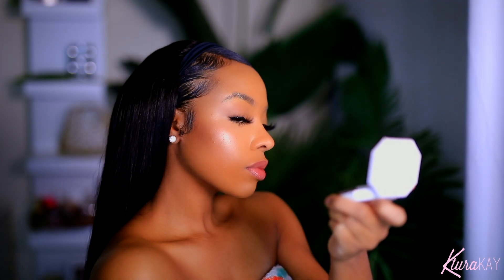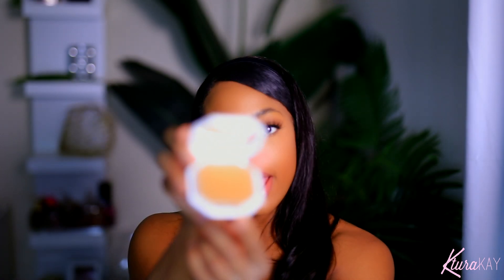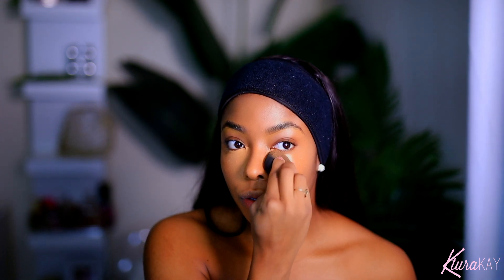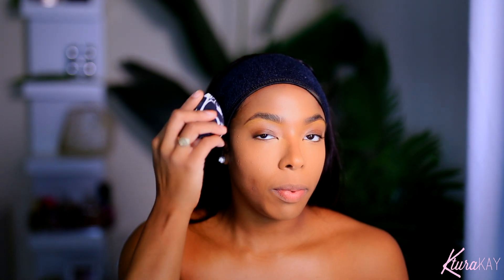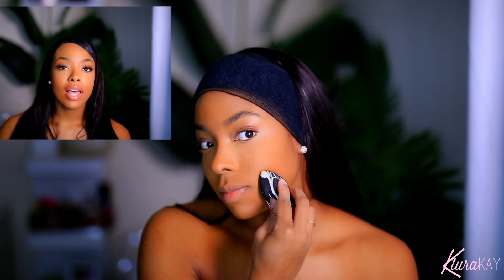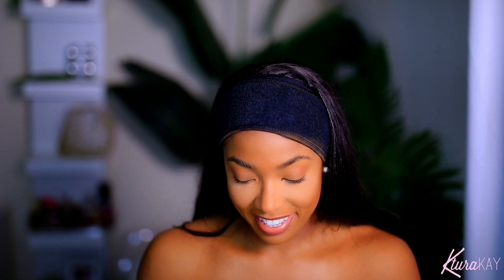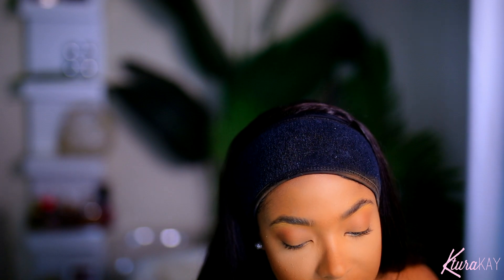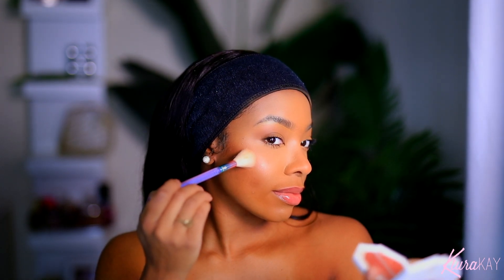TRYING NEW FENTY BEAUTY PRO FILT'R POWDER FOUNDATION /WINTER POWDER FOUNDATION ROUTINE | Ktura Kay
I achieved this natural full face using the new Fenty Beauty PRO FILT'R POWDER FOUNDATION! I have been using this brand since it hit the stores and I must say I love it! Thank you to all of my OG subscribers as well for sticking with me on my journey. I love you all!

PRODUCTS USED:
Laura Mercier Blurring Primer

Fenty Powder Foundation

Fenty Concealer

Fenty Setting Powder

Fenty Sun Stalkr Bronzer

Lancôme Grand Dios

Morphe Continuous Setting

Fenty pro Kiss’r

Fenty Killawatt Moscow Mule

Juvia's Place Scorpio Liner

Buxom Girlfriend Lipgloss

I also wanted to bring you all another one brand makeup tutorial so it will be easier for you to find products and not have to scramble from brand to brand finding things, because I know that can be a challenge for beginners!
PRODUCTS USED:
FENTY BEAUTY by Rihanna Brow MVP Ultra Fine Brow Pencil & Styler

FENTY BEAUTY by Rihanna Pro Filt'r Instant Retouch Concealer

FENTY BEAUTY by Rihanna Sun Stalk'r Instant Warmth Bronzer

FENTY BEAUTY by Rihanna Killawatt Freestyle Highlighter

FENTY BEAUTY by Rihanna Flyliner Longwear Liquid Eyeliner

FENTY BEAUTY by Rihanna Pro Filt'r Hydrating Longwear Foundation

FENTY BEAUTY by Rihanna Pro Filt'r Instant Retouch Setting Powder

FENTY BEAUTY by Rihanna Full Frontal Volume, Lift & Curl Mascara

FENTY BEAUTY by Rihanna Cheeks Out Freestyle Cream Blush

FENTY BEAUTY by Rihanna Gloss Bomb Universal Lip Luminizer

@kturakay - Twitter
@kturakay - Instagram
@classkay_4 - Snapchat

If you would like to send me goodies:
Ktura Kay

WANT TO SAVE SOME MONEY? I GOT YOU COVERED!